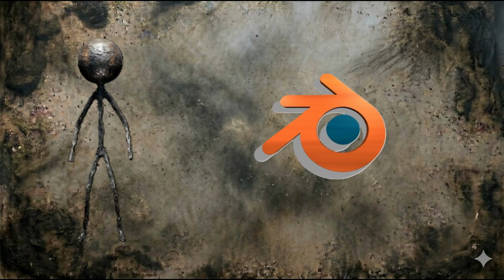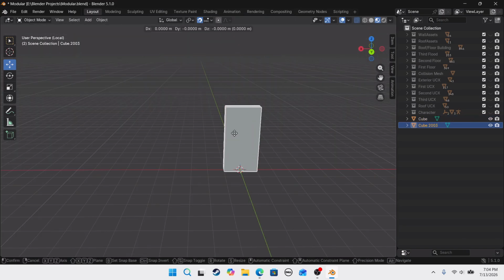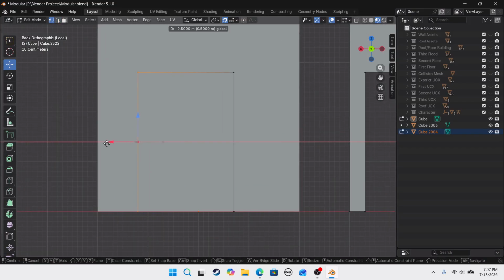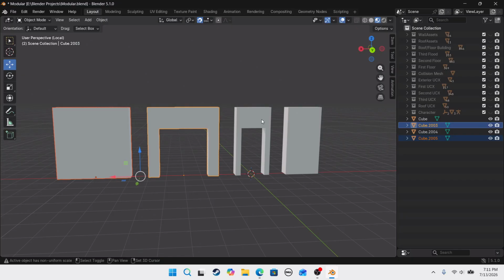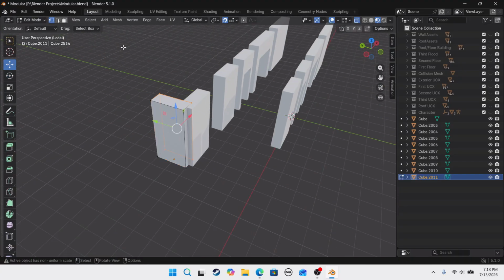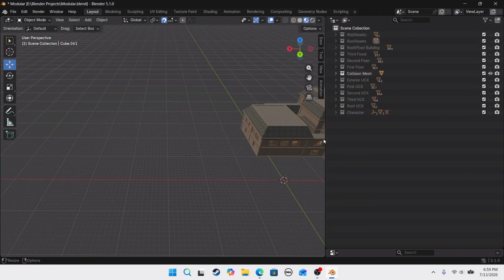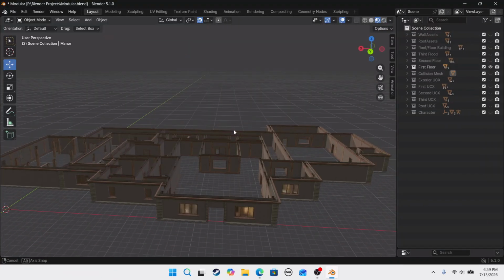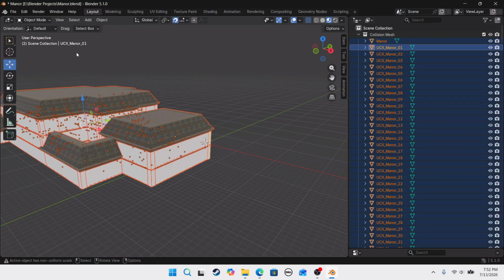Attempting To Make a Game: Devblog 1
This video details the beginning of my Game Dev journey!